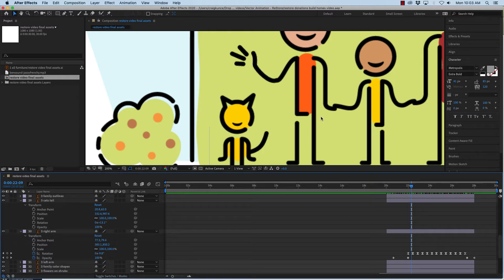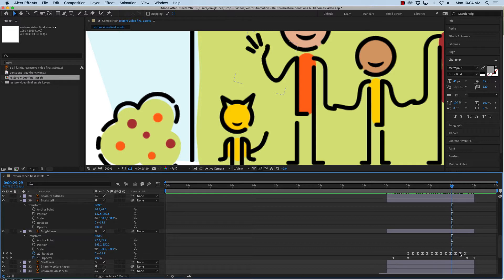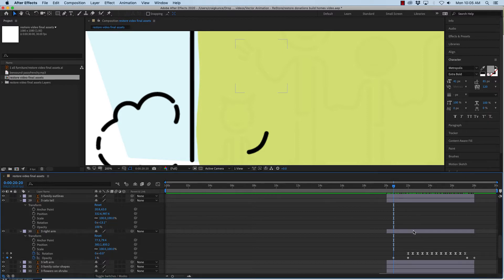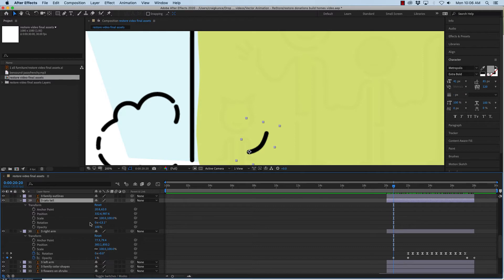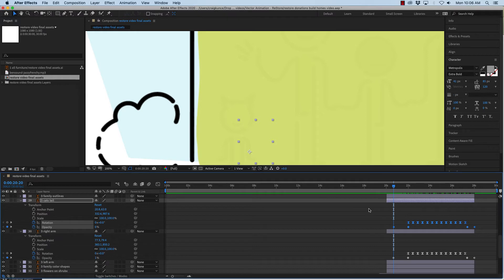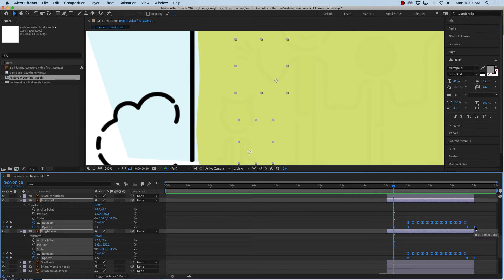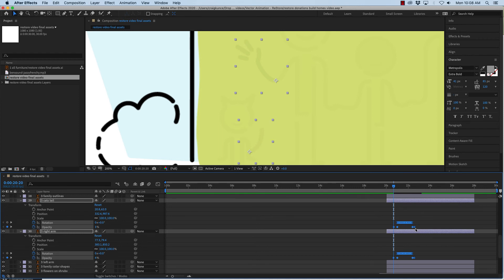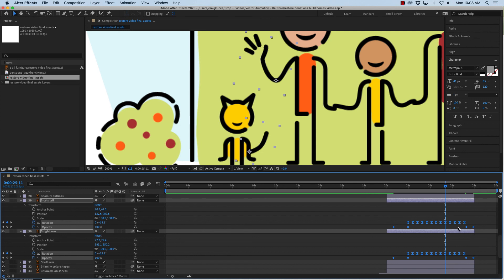After Effects Tutorial - Timeline and Keyframe Tips & Tricks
This video will show you a few tips and tricks to speed up your animation in After Effects. In particular, it shows how to copy and paste keyframes between layers and how to compress and expand multiple keyframes on a single layer or on multiple layers.

This tutorial is part of the college Graphic Design classes I teach. All my tutorials can be found at craigkunce.com